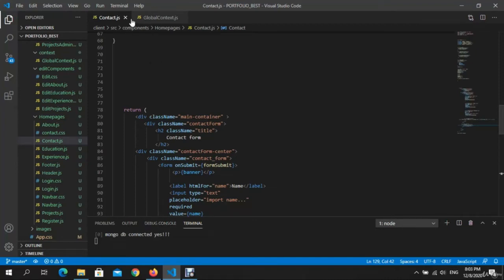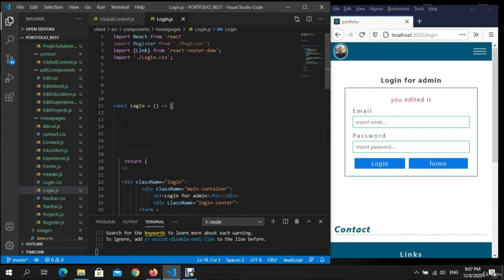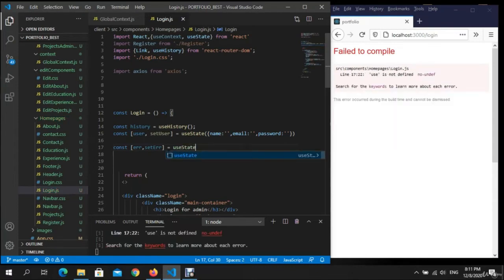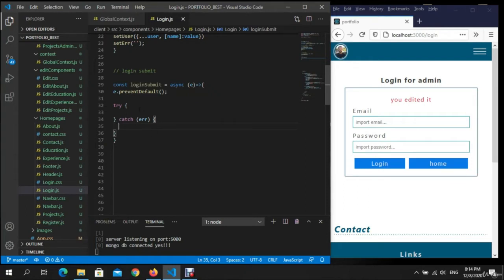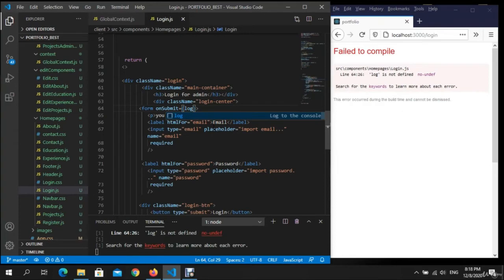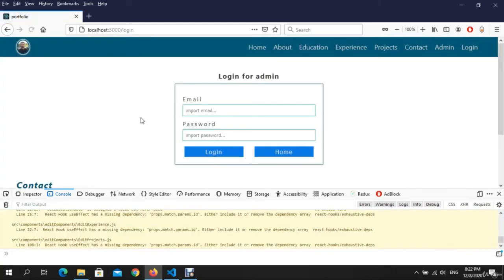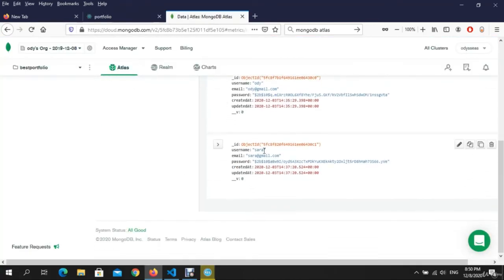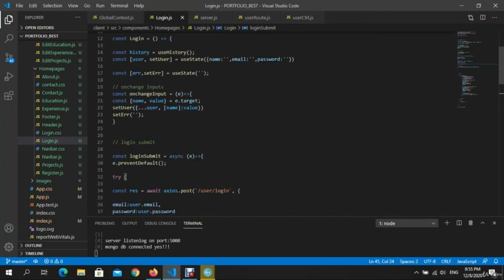MERN STACK PORTFOLIO | Master the mern stack | Login component functionality #76